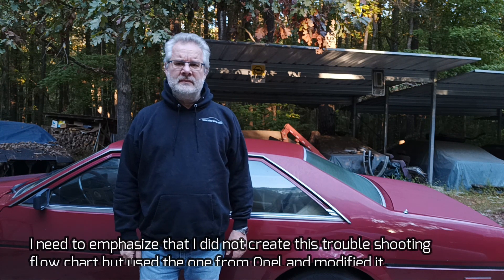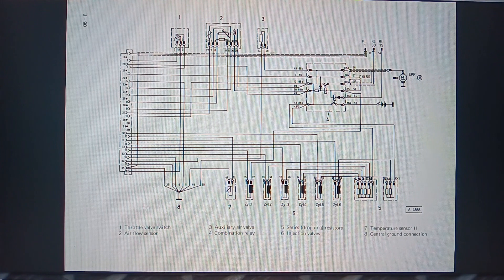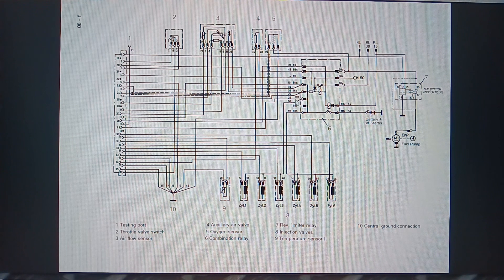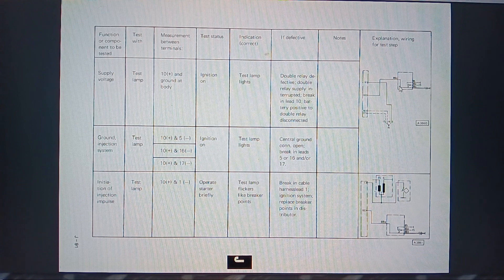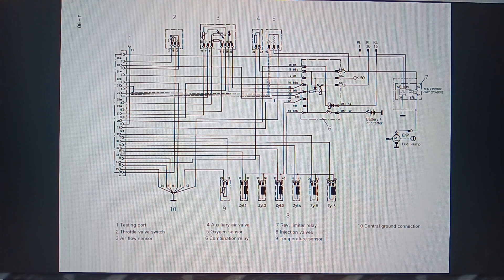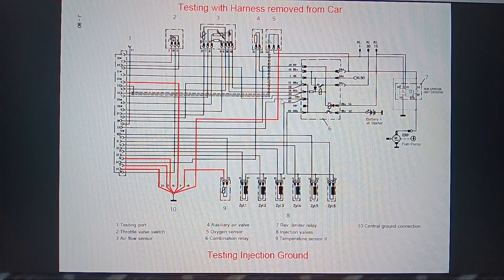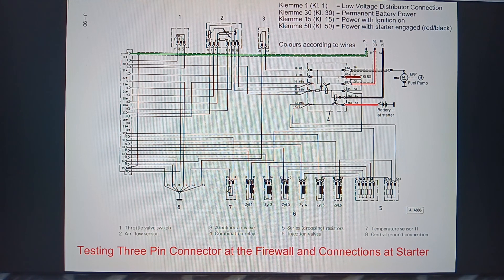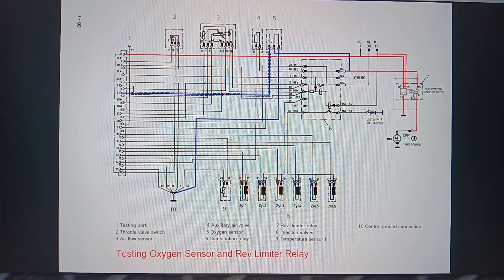Bitter SC - Bosch L-Jetronic, Wiring and Troubleshooting Chart - Links below.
This is a video about trouble shooting the fuel injection system of a 3.0 and 3.9 Bitter SC. It contains a flow chart for in car testing, one for out-of-vehicle testing as well as instructions how to test the double relay of the injection system. This also applies to early Monza and Senator A.